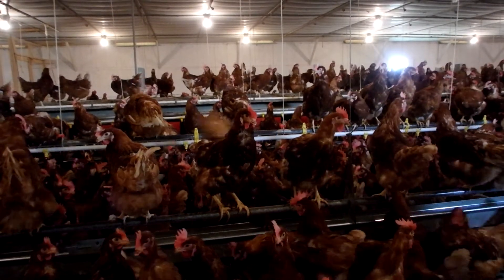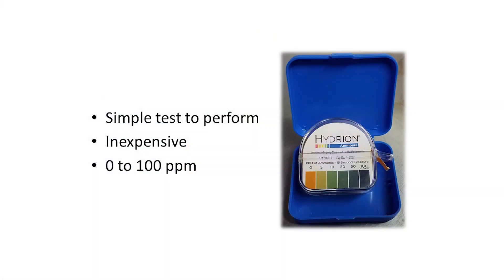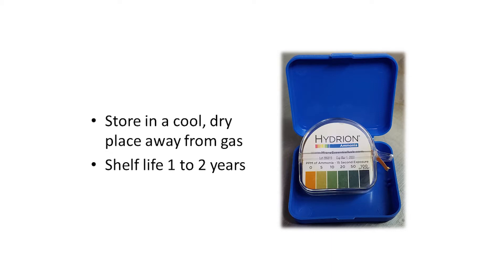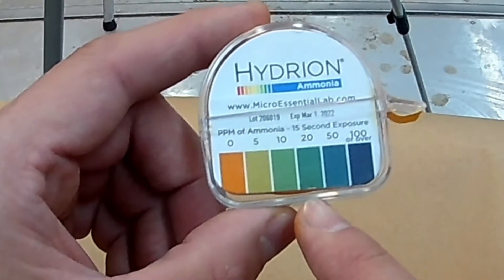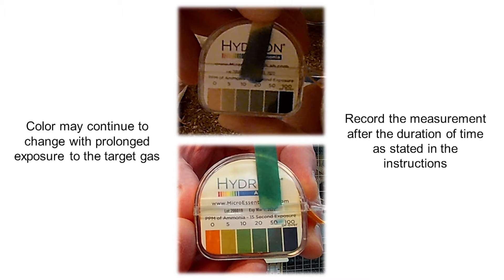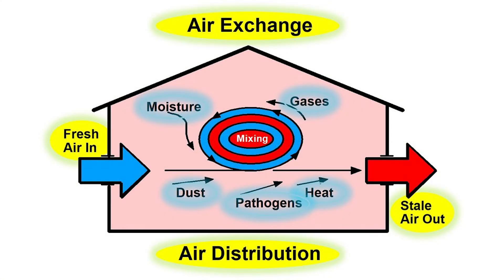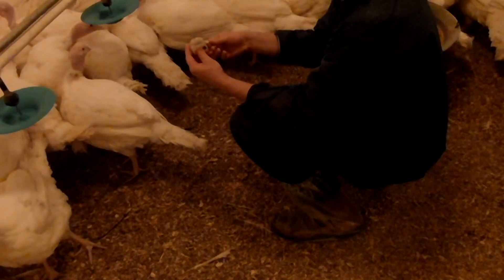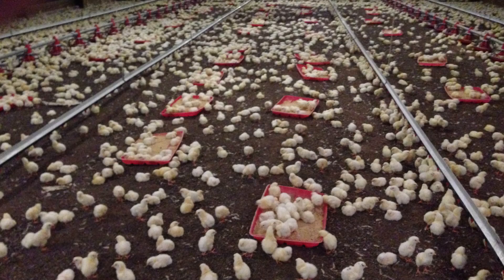Poultry Houses and Ammonia: Test Strips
Demonstrates using paper test strips to measure ammonia gas concentrations in poultry houses and animal barns.